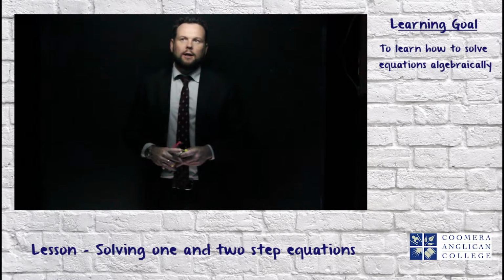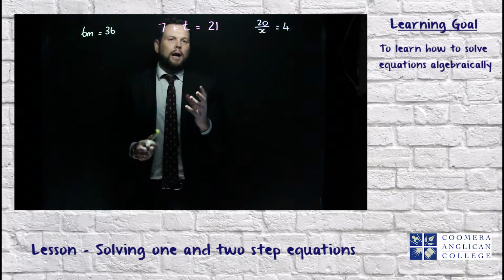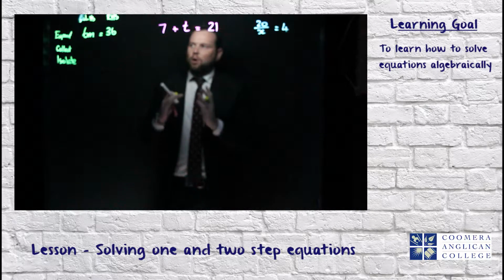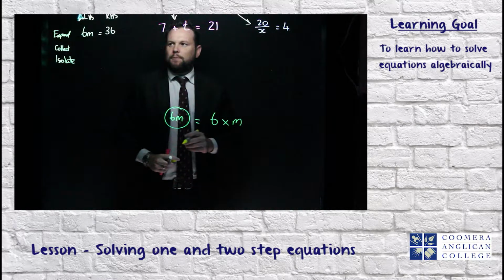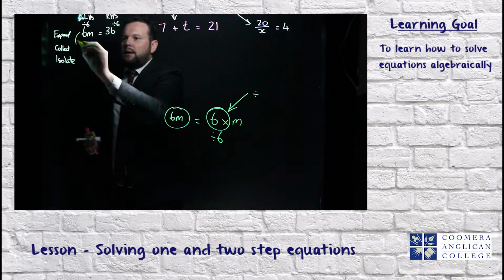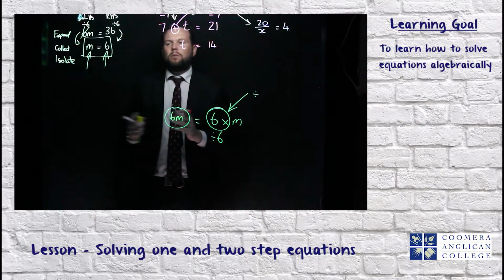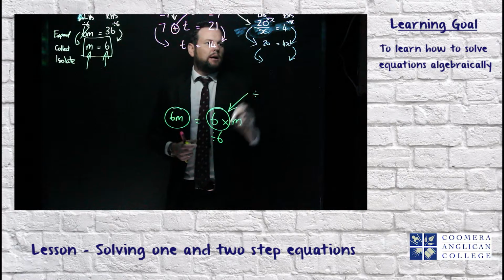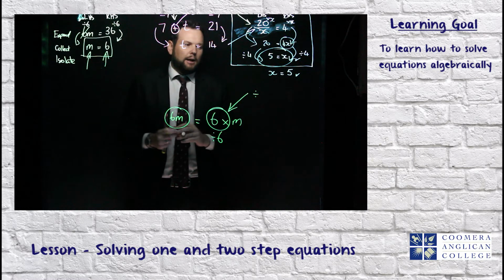Solving 1 & 2 Step equations